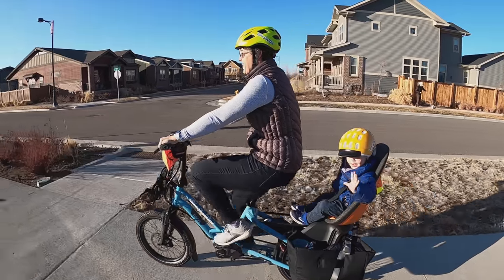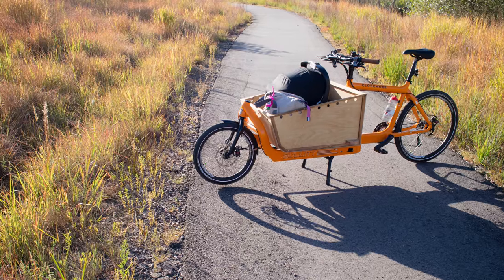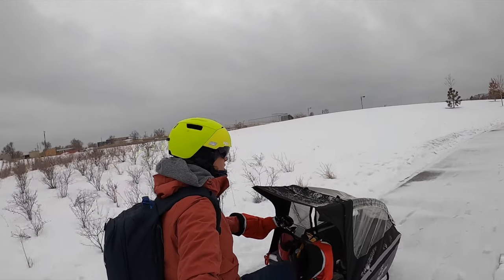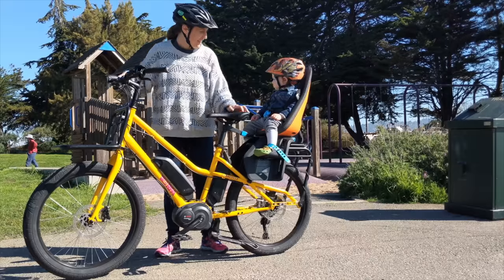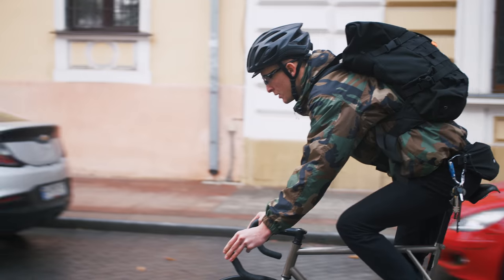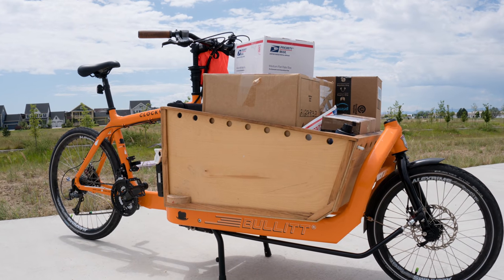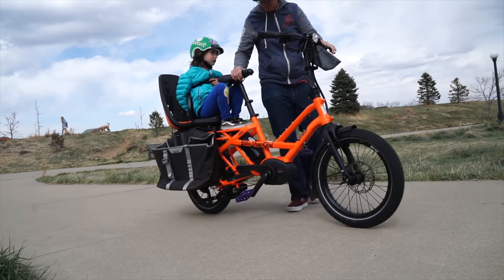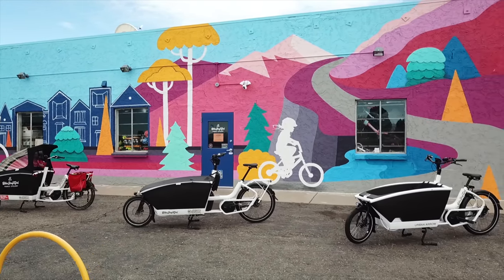Cargo Bike Basics: What is a Cargo Bike?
I'm kicking off a Cargo Bike Basic video series! Today I share my opinion on what is a cargo bike?!

What do you think a cargo bike is? What questions do you have about cargo biking?

Hi, I'm Arleigh with Bike Shop Girl!
I once owned a bike shop, now a full-time filmmaker + podcaster making everyday biking, electric bikes + cargo bikes inviting to all.

My day job now is in marketing for Tern Bicycles.

1. All of these videos contain products, logos, or mentions associated with Tern Bicycles.

2. Some products are provided at no charge for review. I'm not paid or bribed for reviews, and they will be as honest as possible.